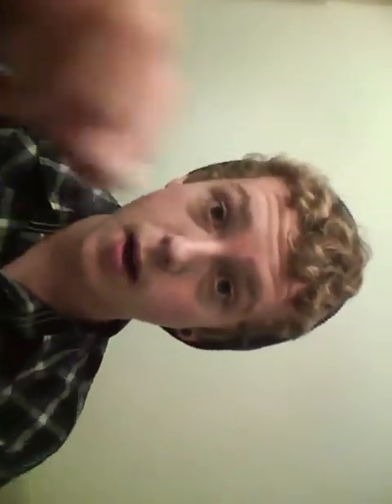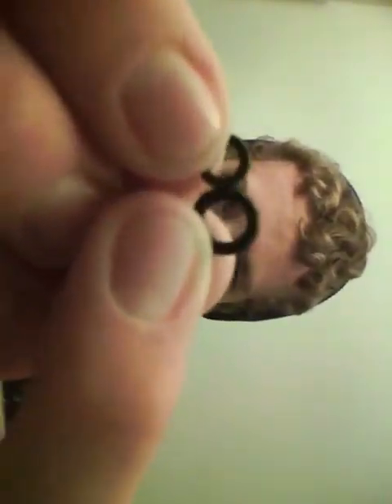[4g to 2g Ear Stretch]